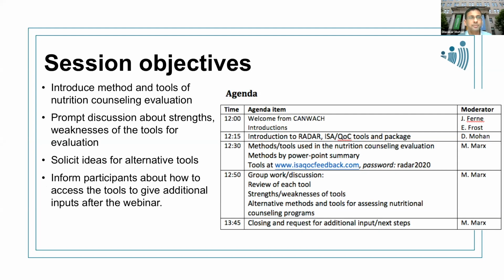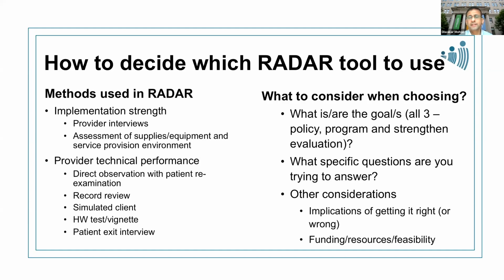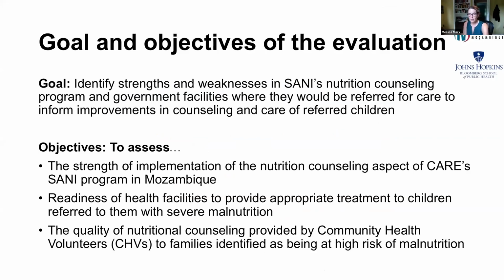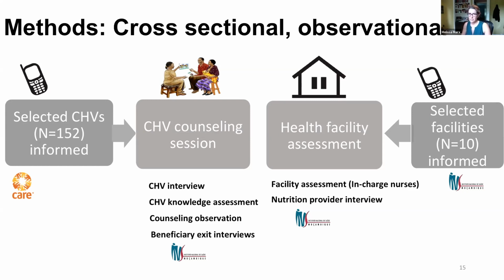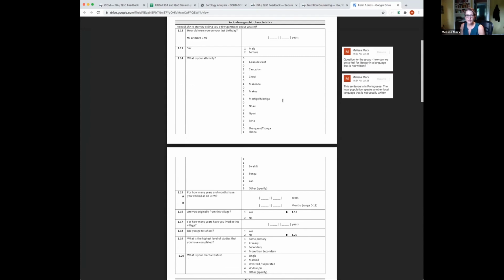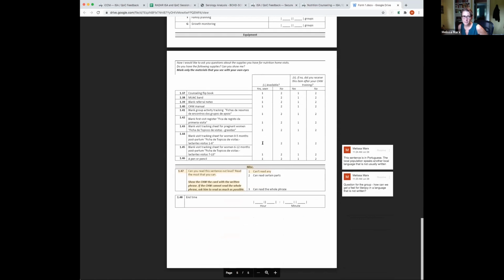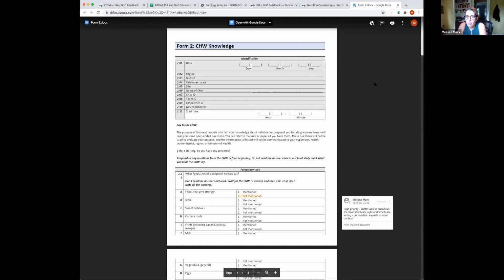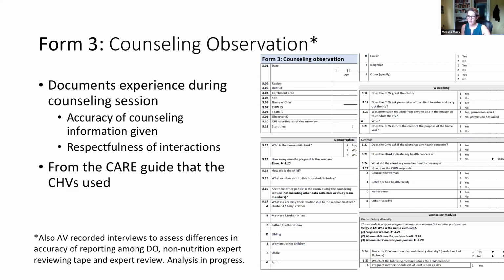Nutrition Counselling: RADAR Implementation Strength Assessment and Quality of Care Tools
Part 1.

Introduction and Welcome Remarks, Jessica Ferne, Director, Global Health Impact, CanWaCH 0:00

RADAR Team Introduction 3:14

Part 2.

Introduction to RADAR Implementation Strength Assessment and Quality of Care tools and package, Diwakar Mohan, Assistant Scientist, Johns Hopkins University 8:04

Methods/tools used in the nutrition counseling evaluation, Melissa Marx, Assistant Professor, Johns Hopkins University 13:38

Part 3.

Tool feedback/improvement discussion 50:18

Closing and request for additional input/next steps, Melissa Marx 1:21:17

Final Remarks,  Jessica Ferne 1:26:30